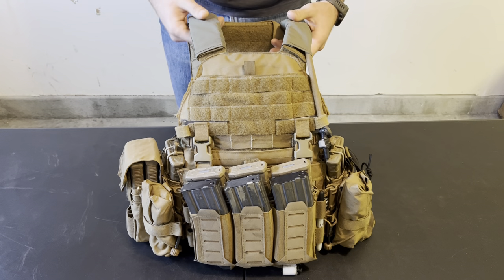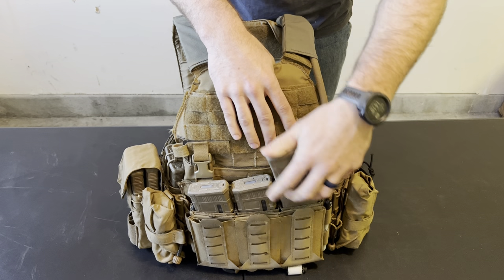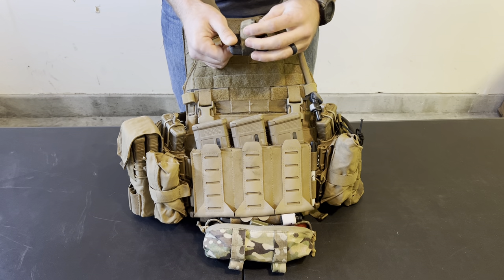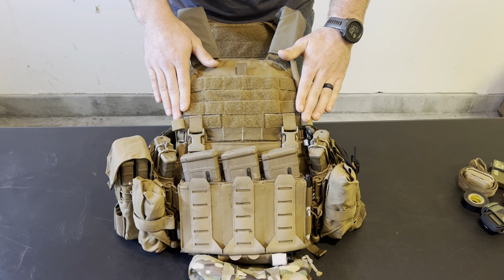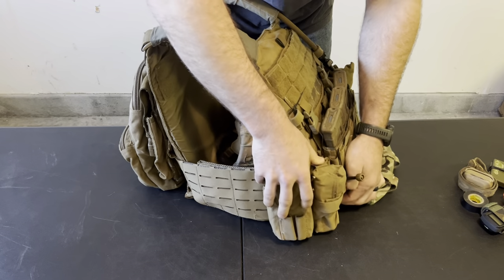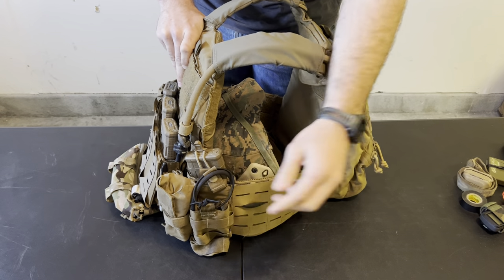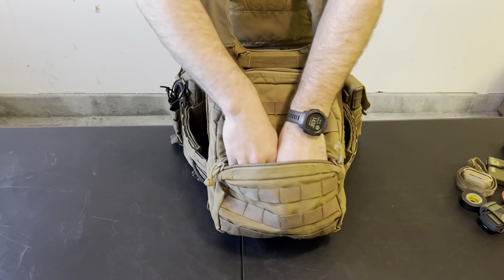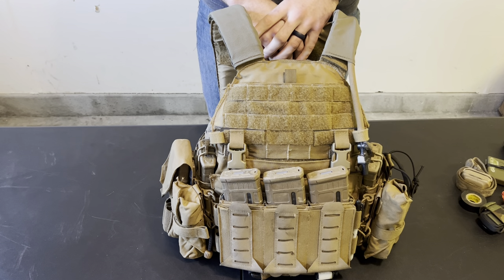Infantryman Plate Carrier Set-up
In this video I break down my player carrier setup and some of the reasoning behind it.